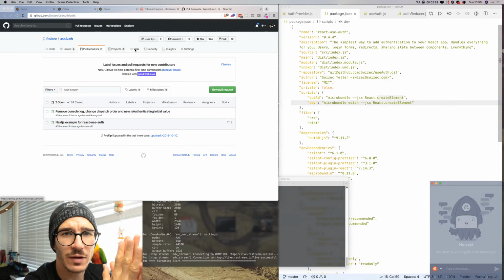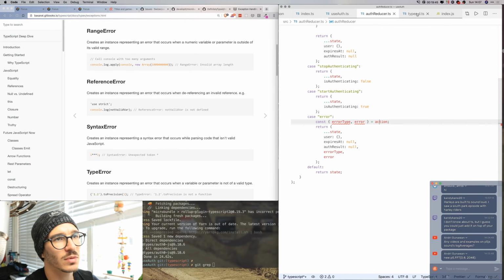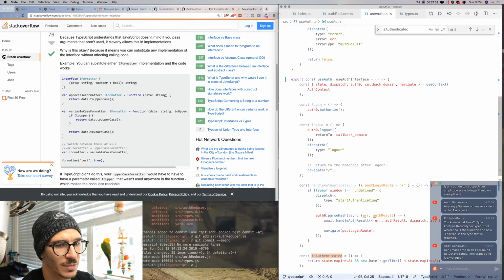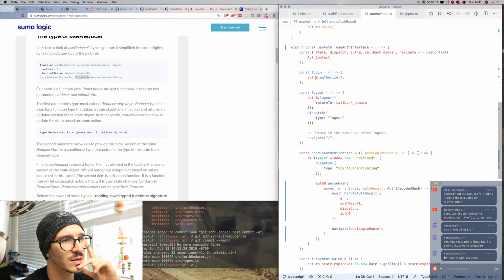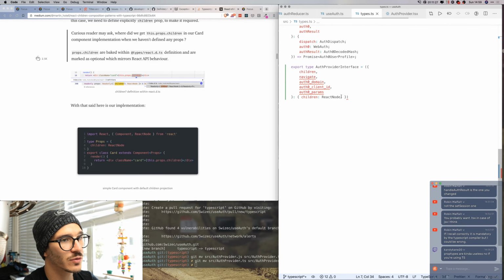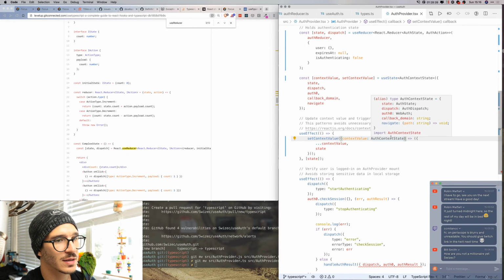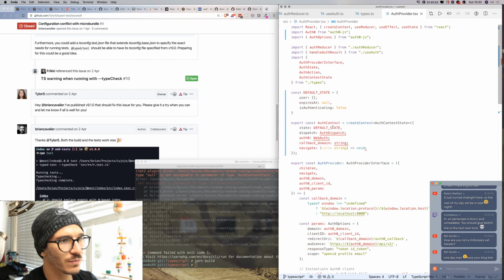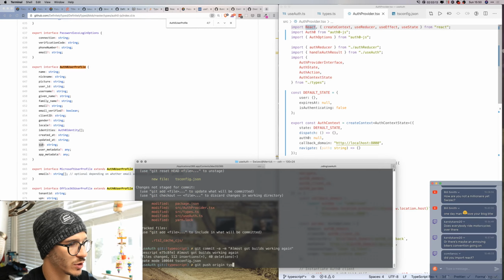Converting a JS library to TypeScript